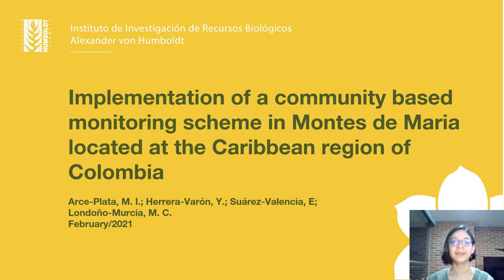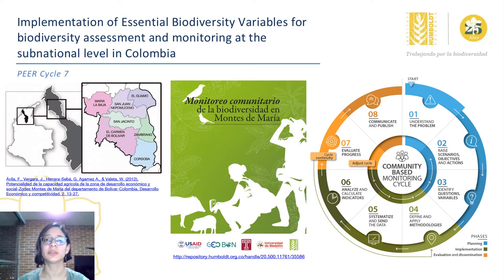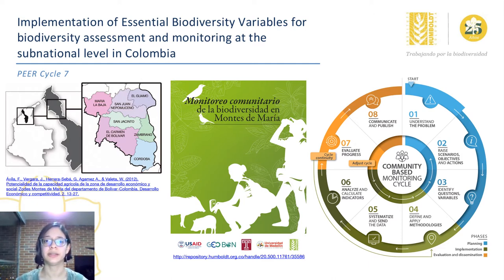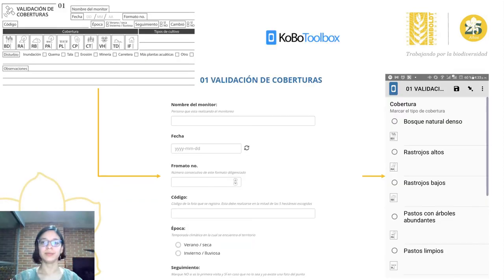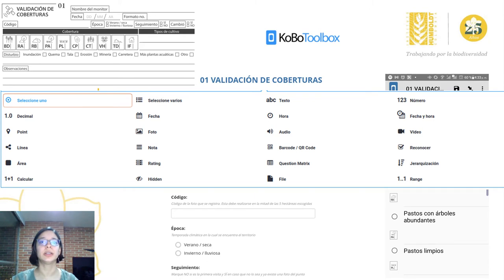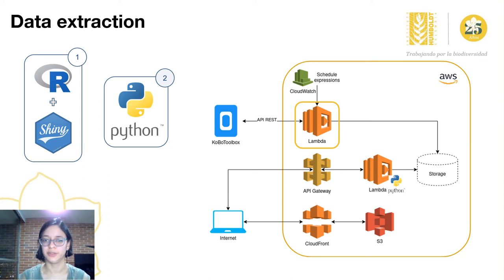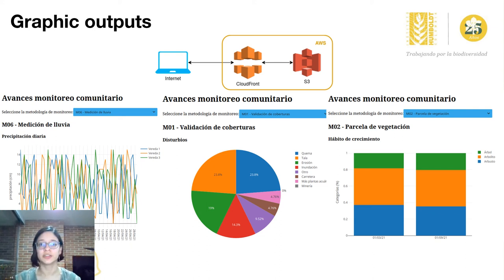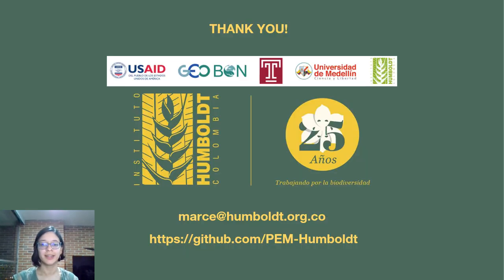Implementation of a Community-based Monitoring Scheme in Montes de Maria – María Isabel Arce Plata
Full title and list of authors:
Implementation of a Community-based Monitoring Scheme in Montes de Maria Located at the Caribbean Region of Colombi
Maria Isabel Arce Plata, Maria Cecilia Londoño Murcia, E. Suarez Valencia and Yenifer Herrera-Varon